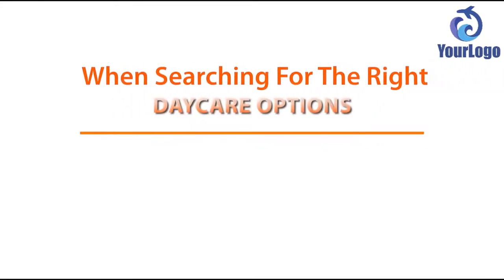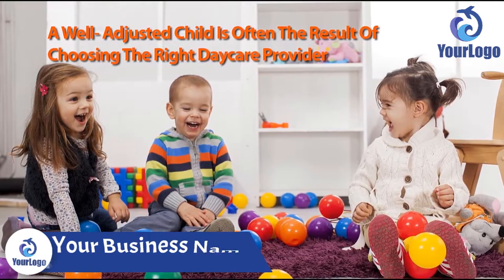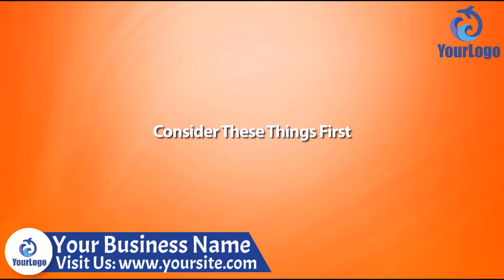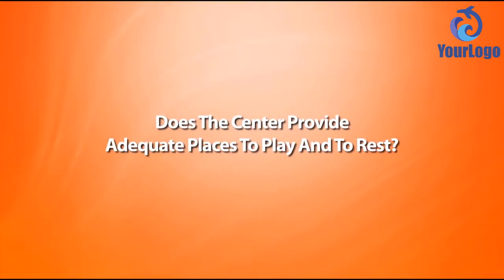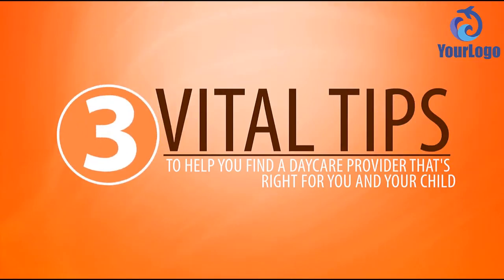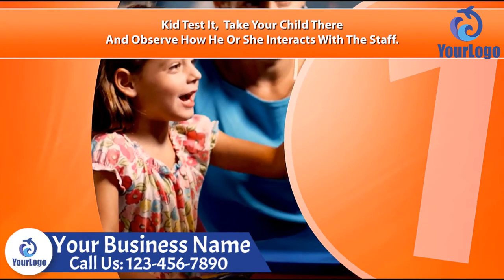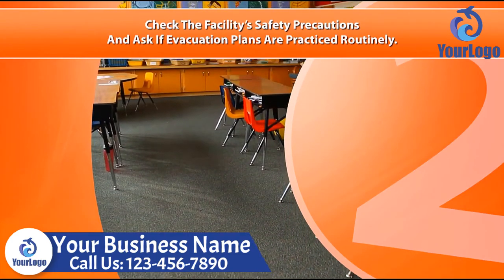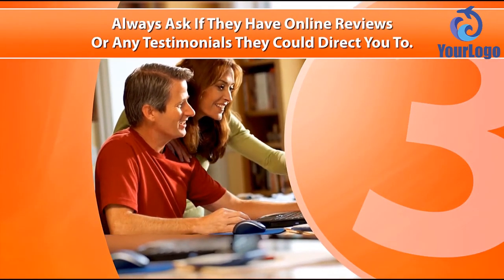Day Care Explainer Promo Video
I Will Make Day Care Explainer Promo Video

Are you giving services like a Day Care? Do You Want Day Care Explainer Promo Video For Your Business? Want to Catch Customers Attention and Will go to spotlight your business in market place Top. You are at the right place. I Will Create Day Care Explainer Promo Video for your Business at a lower cost.

I Also Provide this kind of Videos:

Accountant
Acupuncture
Airport Transfer Service
Allergy Specialist
Appliance Repair
Artificial Turf Installation
Asbestos Removal
Attorney Divorce
Attorney Personal Injury
Auto Body Repair
Auto Detailing
Auto Insurance
Auto Junk & Salvage Car Buyers
Credit Repair Service
Cell Phone And Tablet Repair Service
DJ Promo
Driving School
Drywall Contractor
Duct Cleaning Service
Daycare
Divorce Attorney
Electrical Contractor Or Electrician
Employment Attorney
Estate Planning Attorney
Email marketing
Facelift
Bookkeeping Service
Bankruptcy Attorney
Basement Refinishing
Basement Waterproofing
Bathroom Remodeling
Brick & Stone Masonry
Burglar Alarm Installation
Battery Van
Bridal Boutique
Bail Bond Company
Cabinet Contractor
Carpet Cleaner
Carpet Installation
Auto Or Car Dealership
Auto Repair
Awning Installation
Air Duct Or HVAC  Cleaning
Air Duct Or HVAC Service, Repair Or installation
Anti Age Skincare
Asphalt Paving
Assisted Living Community
Auto Mechanic
Auto Repair Oil Change
Auto Tires Change
Air Conditioning
Auto glass repair
Child Day Care
Children Dentist
Carpenter
Cosmetic dentist
Dating Attracting Women
Debt Consolidation
Deck Installation & Repair
Dentist
Dermatologist
Dog Grooming
DUI Attorney
Debt Repair
Dentist Teeth Whitening
Catering Service
Cell Phone Or Tablet Repair
Certified Public Accountant
Chimney Replacement
Chiropractor
Cleaning Service
Computer Repair Or Data Recovery
Cool Sculpting
Cosmetic Surgeon
CPA & Tax Prep Services
Credit Repair
Car Insurance
Child Custody
Fence  Or Fencing  Contractor
Fire Damage Repair & Restoration
Foundation Repair
Financial Planners
Fitness Center
Fitness Trainer
Funeral Home
Flooring Contractor
Garage Door Repair
Gym Or Crossfit
General Contractor
Gutter Cleaning Commercial
Glass Contractor
H VAC
Handyman Or Home Handyman
Home Construction
Home Security
Hydro Jetting Plumber
Hair & Beauty Salon And Spa
Home Builder
Home Improvement
Home Remodeling
Home Insurance
Hardscape Contractor
Heating Contractor
Headache Chiropractic
Vape Accessories Sell Shop
Veterinarian
Water Damage Repair And Restoration
Window Tinting
Window Washing
Windows Replacement
Personal Injury Attorney Or Lawyer
Window Cleaning
Waterproofing Expert
Wedding Planner
Pet Care Center
Drug Addict Care Center
Kitchen Or Bathroom Remodeling
Tour And Travel Agency
Roofing Contractor Or Roof Repair
Real Estate
Computer Repair Or Computer Fixing Service Or Data Recovery Service
Retirement Home
Remodeling Contractor
Company Reputation
Restorative dentistry
Self Storage
Senior Care
Local Siding Company
Snow Removal And Plowing
Solar Power Installation
Speed Up Your Website
Solar Panel Or Solar Power Or Solar Energy
Pressure Washing Deck
Debt Repair Or Debt Consolidation Loan Service
Probate Attorney
Personal Chef
Personal Trainer
Pool Cleaning Service
Plumber Or Plumbing Service
Pizza Shop
Pool Care
Power Washing Service
Pet Grooming Service
Quit Smoking
Rehab Addiction Treatment Clinic
Restaurant
Security System Specialist
Septic Services
Locksmith Or Emergency Locksmith Service
Siding Contractor
Sign Company
Solar
Storage Facilities
Senior Care
Skincare
Tattoo Shop
Towing Company
Tub and Tile Reglazing
Tax Services Commercial
Tile grout cleaning
Tree Specialist
Laser Hair Removal
landscaping
lawyer Or Attorney
Laser Eye Surgery
Lawn Care Specialist
Lawn Sprinkler
Lawyer Corporate
Lawyer Personal Injury
Life Insurance Or Car Insurance
Limo Or Limousine Service
Massage therapist
Mold Or Mold Remediation Service
Moving Service Company
Mortgage Broker
Mold Removal Specialist
Nail Salon
Emergency Roof Repair Or Roofing Contractor Or Roofer
Optometrist
Painter Or Painting Service
Paving Contractor
Pediatrician
Pest Control
Physical Therapist
Private Investigator Generic
Plastic Surgeon
Pressure Washing
Immigration Attorney
Insurance Agency
Interior Decorator
Locksmith Emergency Service
Landscape